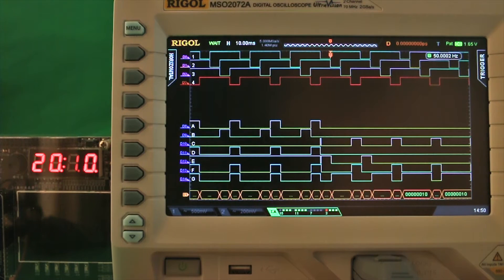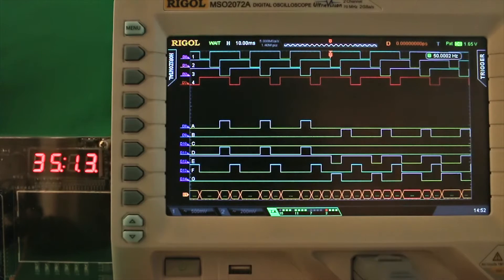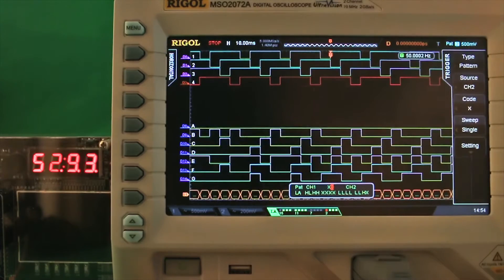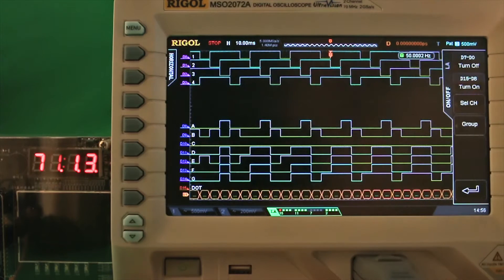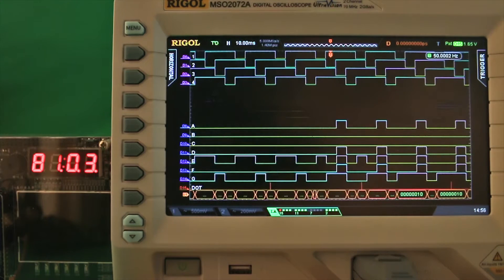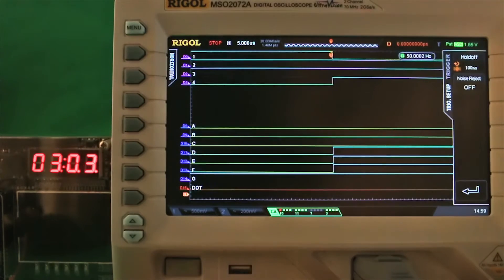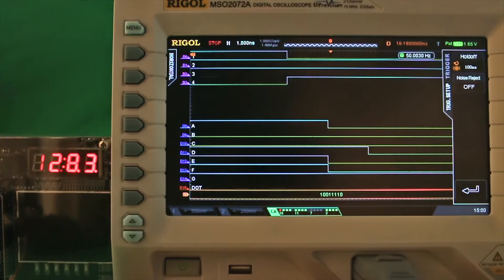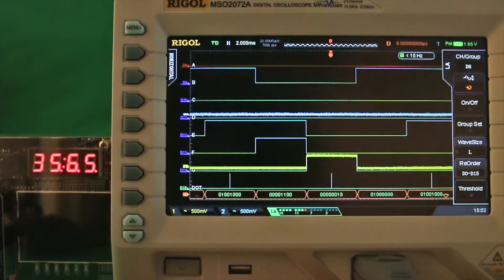RIGOL MSO2072A Logic analyzer Pattern Trigger mistriggers explanation!?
I have my MSO2072A  Logic analyzer connected to an FPGA controlling 4x 7 segment display and tried to trigger with the pattern trigger
But the pattern I want to trigger on also triggers other patterns.
In this video I try to explain why I think this happens.

Sorry for the long video and my bad english, this is my first video.